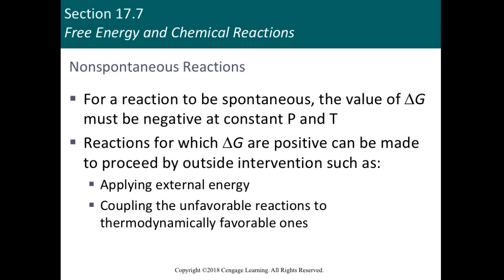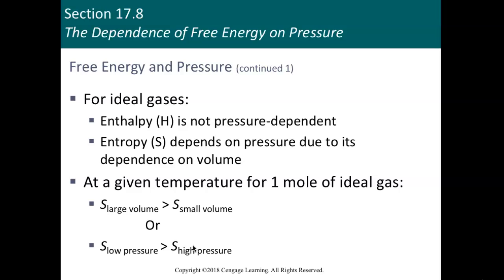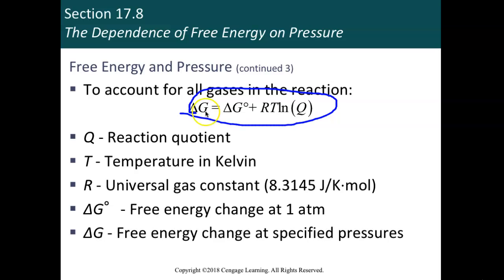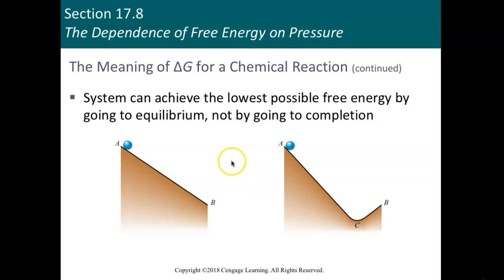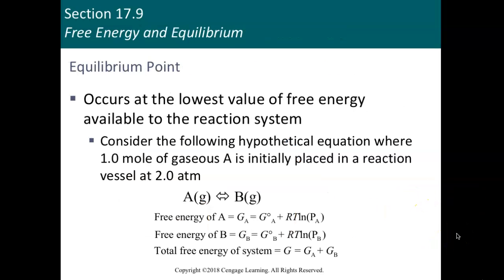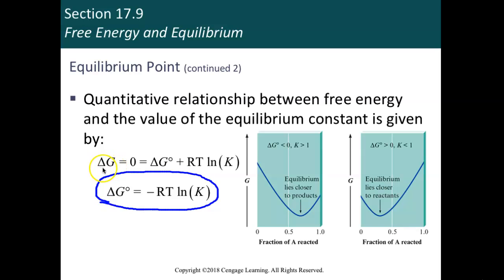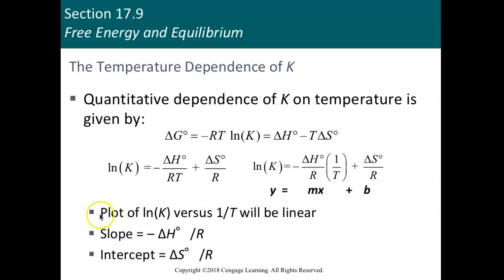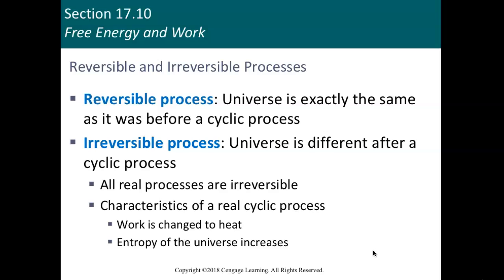Chapter 17 PowerPoint Part 2